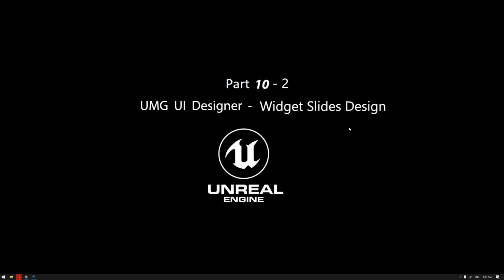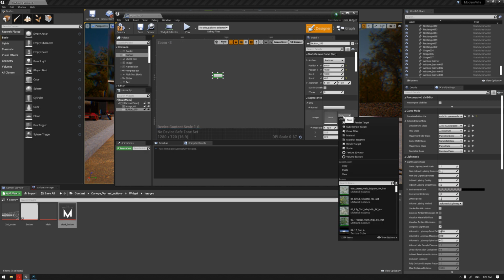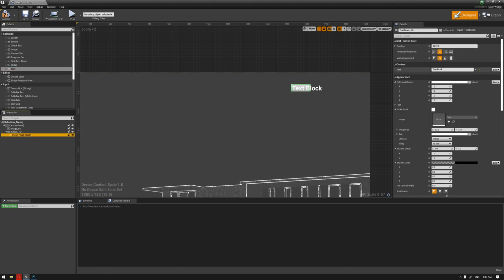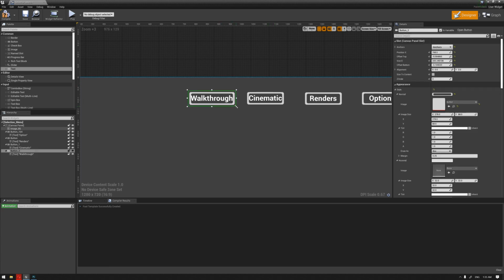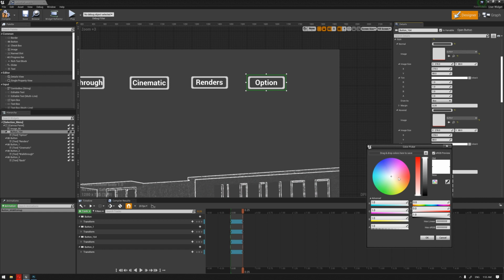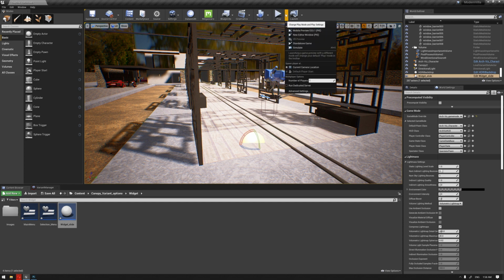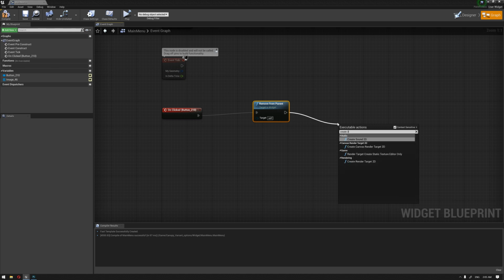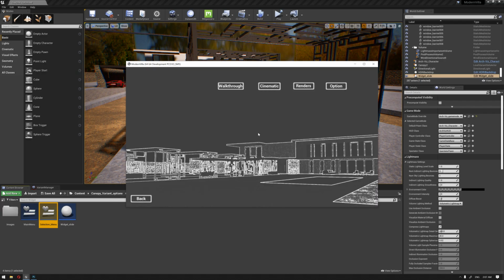Unreal Engine 4 Arch-viz Tutorial Course part 10-2 UMG UI Designer - Widget Slides Design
In part 10-2 we will start creating a Widget slide interface between different widget options that will help us enhance our project presentation